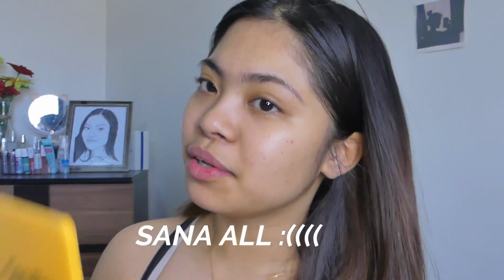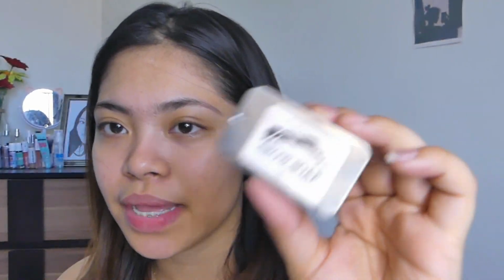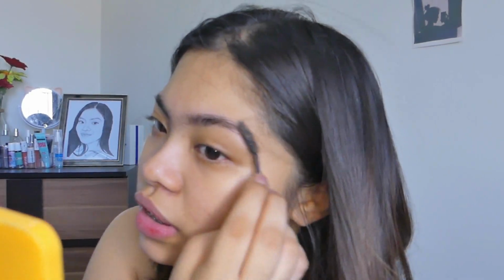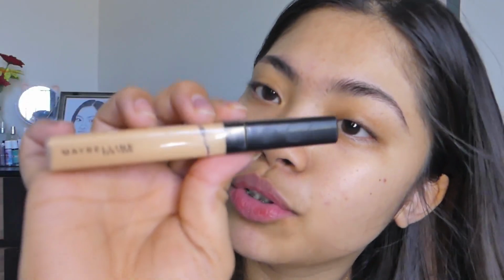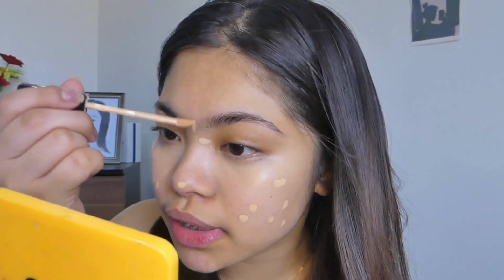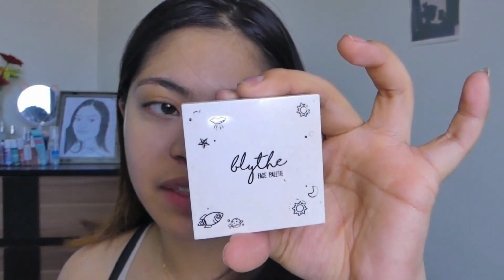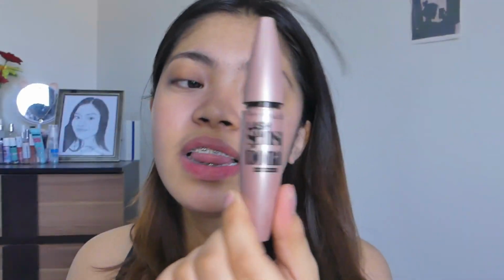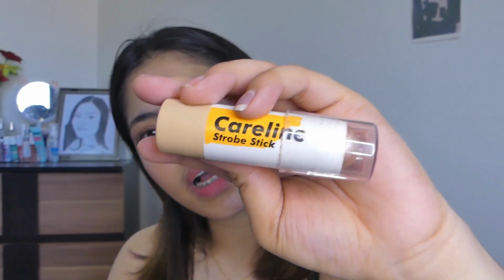summer makeup look (Philippines) | Riegil Lurion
lanbena vitamin c serum
brow soap browmagic ph
fit me concealer 25
blythe face palette 311 eclipse
maybelline new york clear smooth all in one
lash sensational maybelline
careline strobe stick
skin genie merlot
vice cosmetics phenomenal lipstick

Thanks again guys lovelots xoxo
Bye!